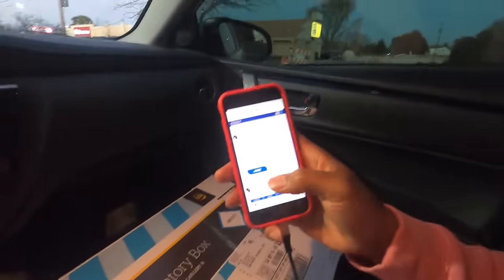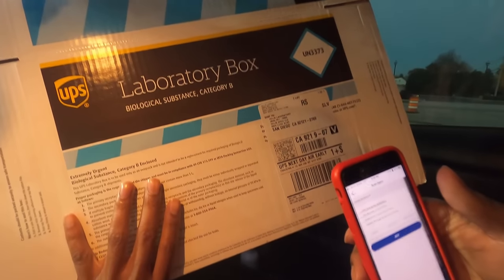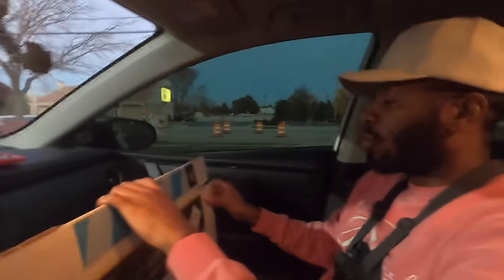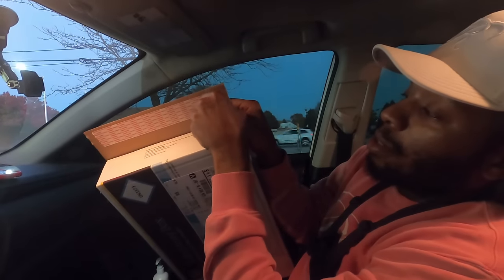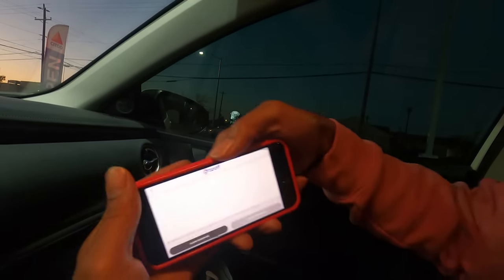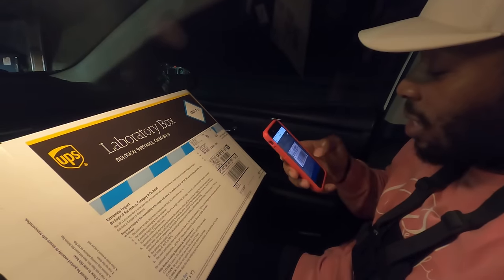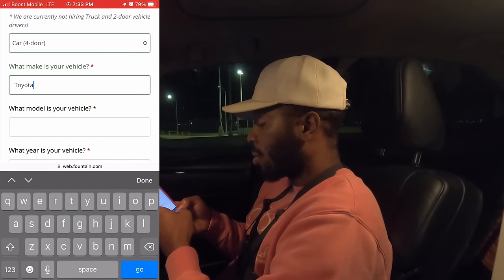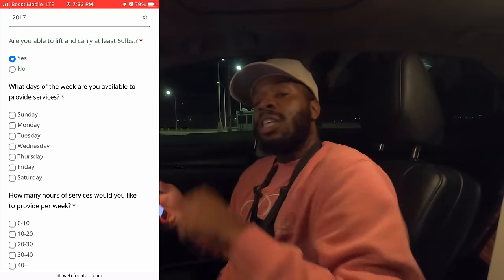How EASY Is It To Be An Independent Medical Courier Driver?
Ride Along with me 🚗 while I make Money💰 with Multiple Gig Apps. I use DoorDash, UberEats,  InstaCart, Roadie, Spark, Shipt, DeliverThat EZ Catering app, Dropoff Medical Courier App, Amazon Flex, Amazon Prime and Amazon Fresh Deliveries. I want to show you what it is like, what to expect, how to accept and complete orders as well as how much money you can make doing Gig Work.